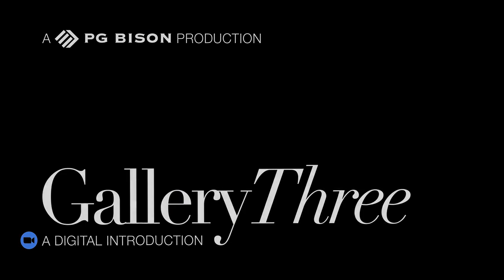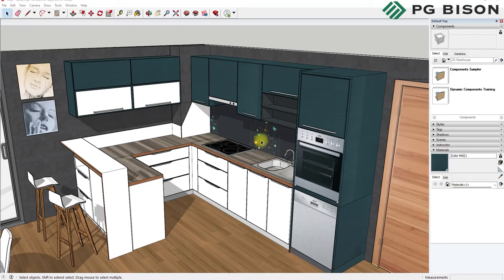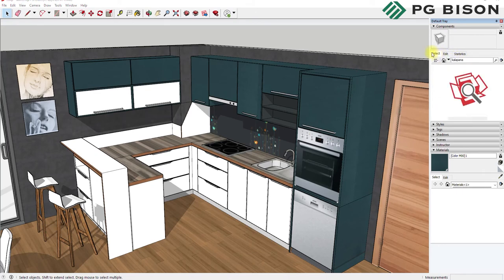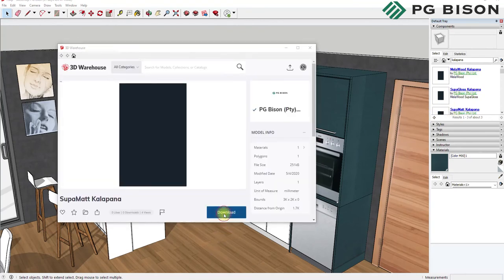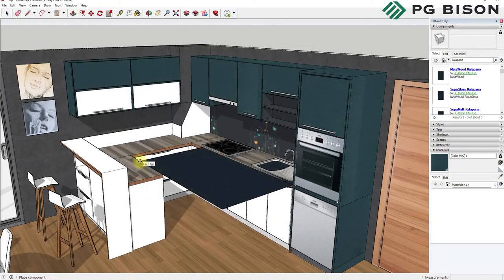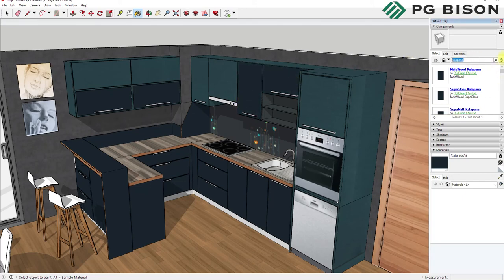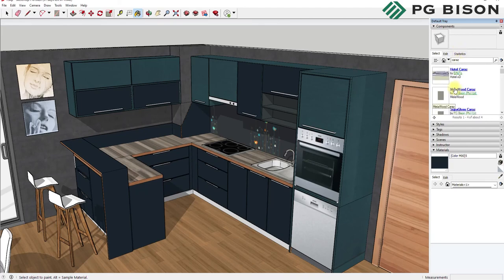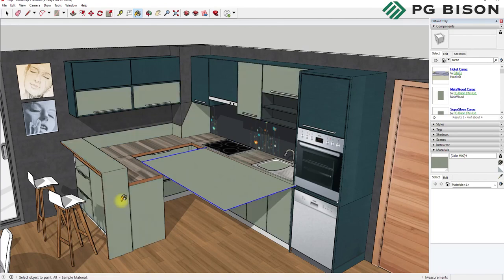How To Add PG Bison Colours Into Your Sketchup Designs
We've uploaded our entire colour range in 3D Warehouse for your convenience. Here's how you can add our colours to your designs.